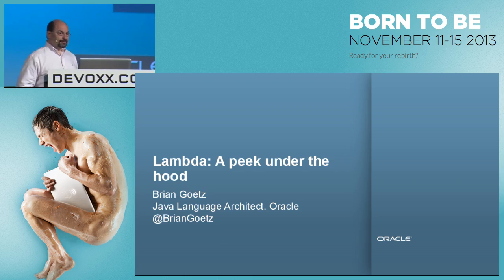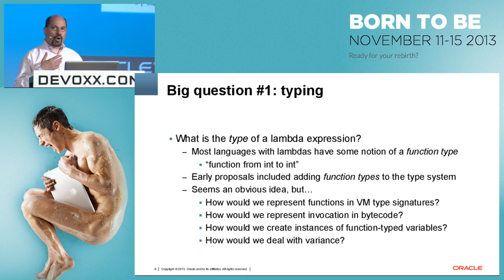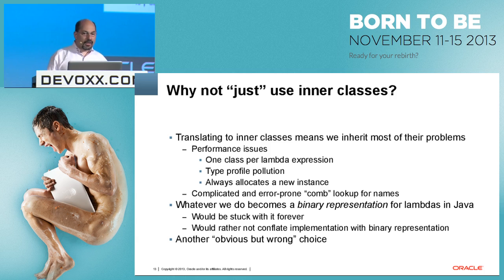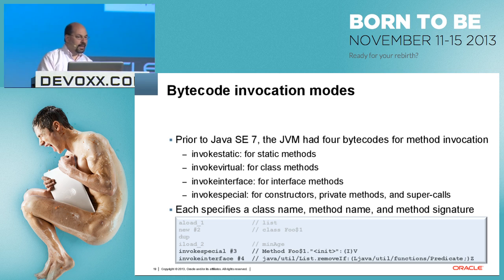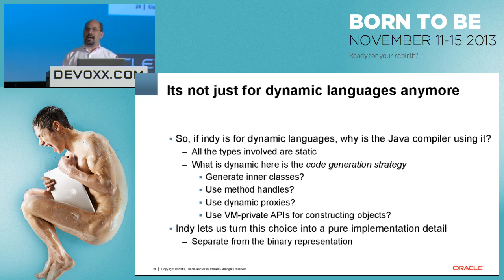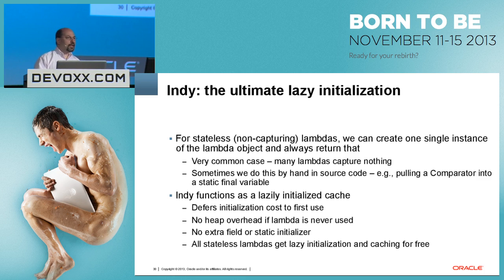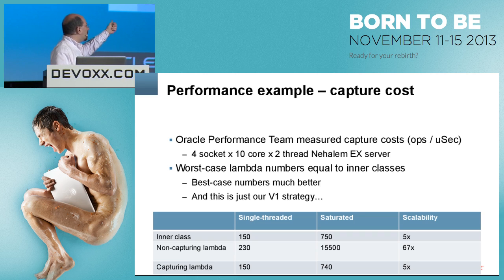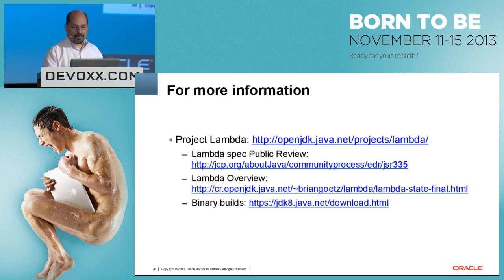Lambda: A Peek Under the Hood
The big language features for Java SE 8 are lambda expressions (closures) and default methods (formerly called defender methods or virtual extension methods). Adding closures to the language opens up a host of new expressive opportunities for applications and libraries, but how are they implemented? You might assume that lambda expressions are simply a more syntactically compact form of inner classes, but, in fact, the implementation of lambda expressions is substantially different and builds on the invokedynamic feature added in Java SE 7. Learn more in this session.

Author:
Brian Goetz
Brian Goetz has been a professional software developer for more than twenty five years. Brian is the author of the very successful 'Java Concurrency in Practice', and has written over 75 articles on Java development. He was the specification lead for JSR-335 (Lambda Expressions for the Java Language) and has served on numerous other JCP Expert Groups. Brian is the Java Language Architect at Oracle.